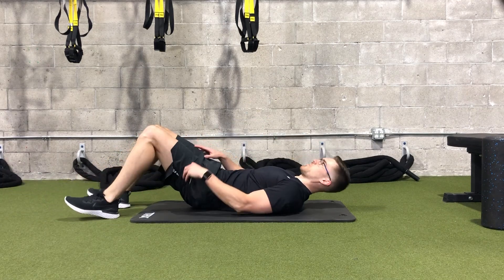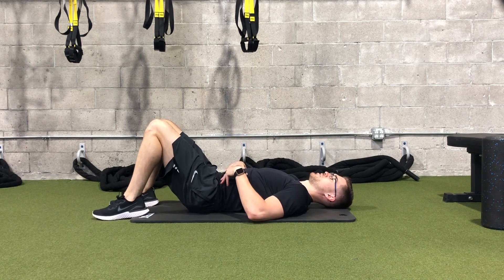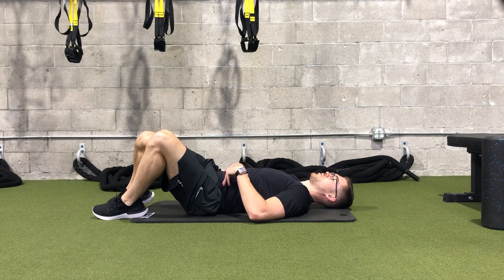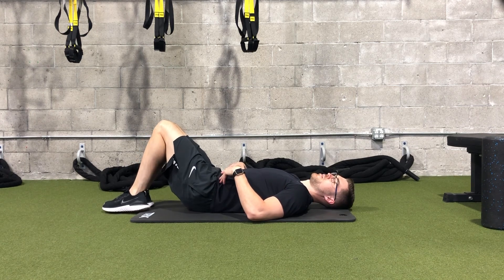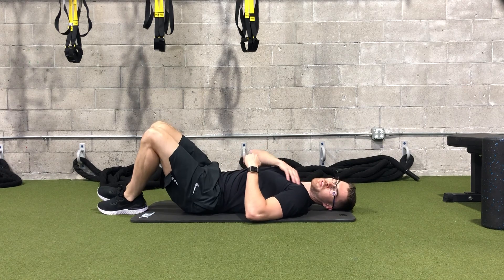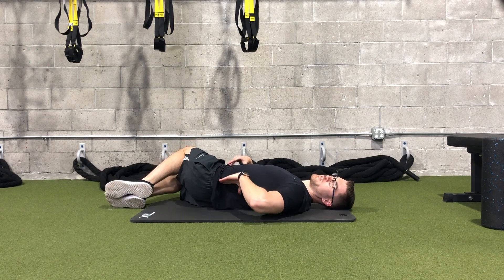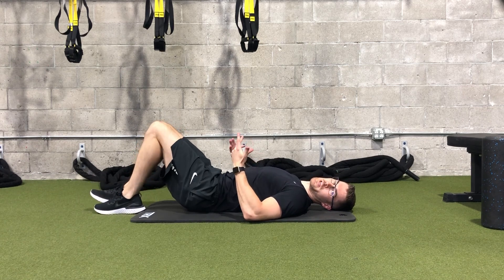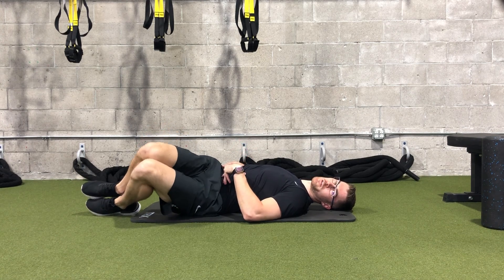Lower Trunk Rotation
Stretching exercise.